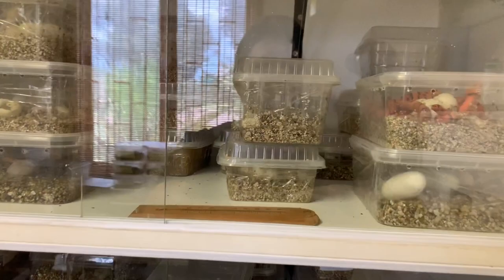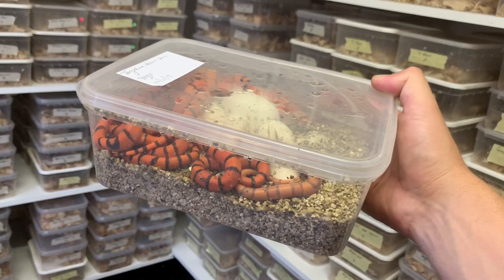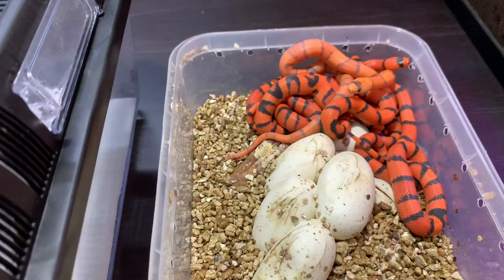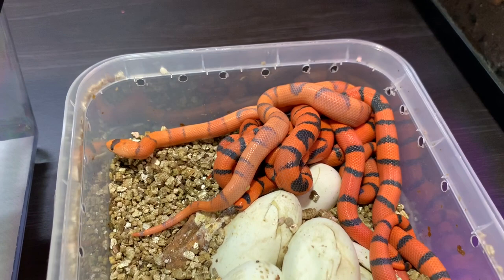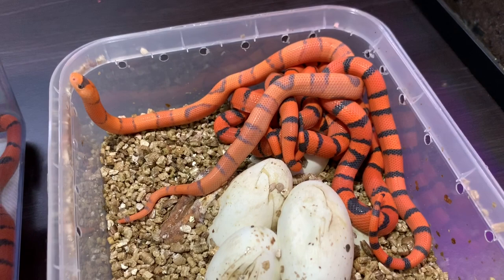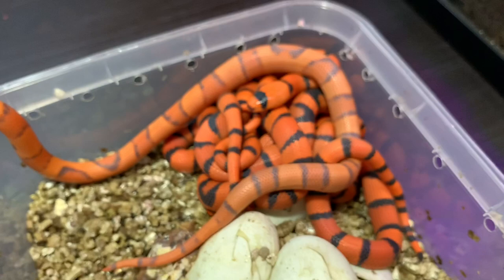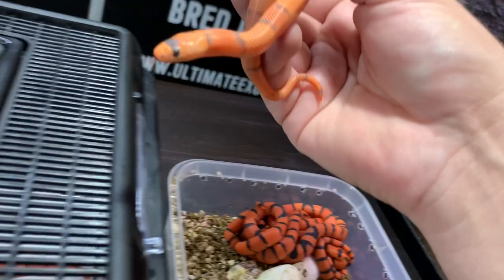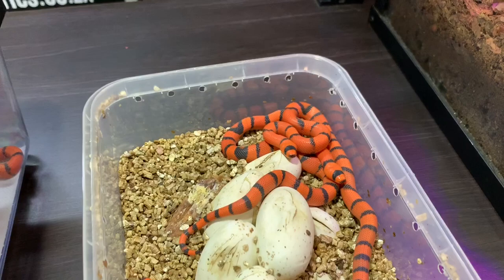SUPER BRIGHT MILK SNAKES HATCHING!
We take a look at one of our recent clutches of Honduran Milk Snakes hatching. These are some of the brightest Milk Snakes we have bred! This is our tangerine dream line of Honduran Milk Snakes which have been selectively bred for their bright colours and reduced black pigment making them super bright snakes! We hope you enjoy :)